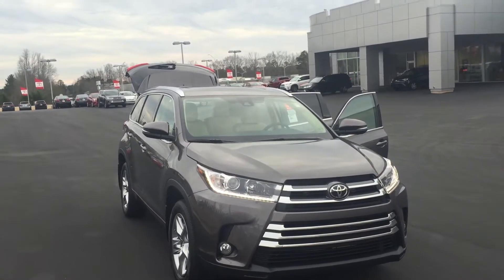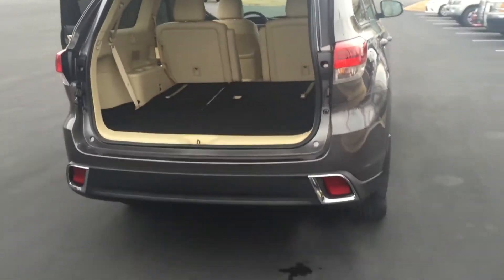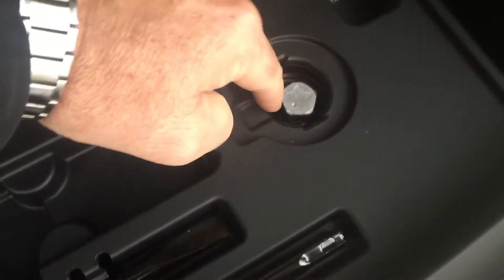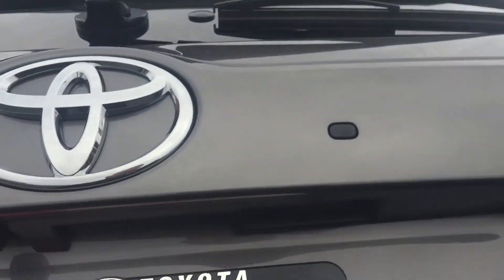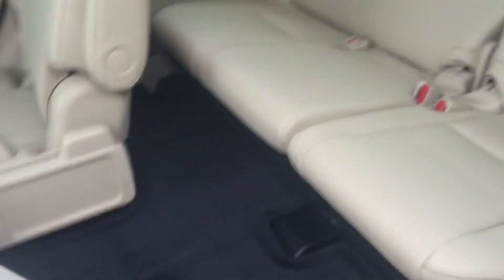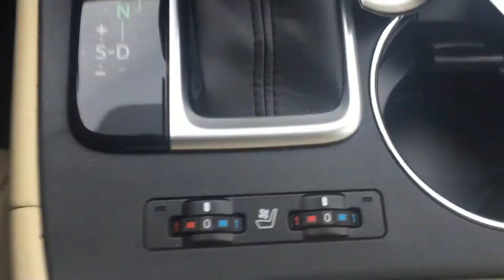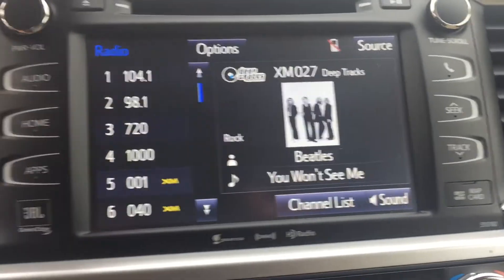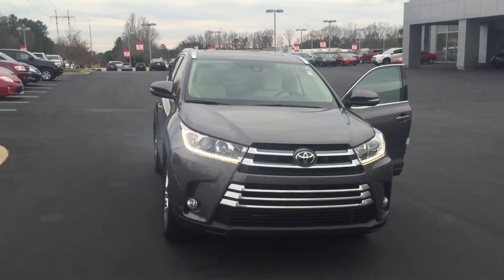Terry's 2017 Limited Highlander review by Jody